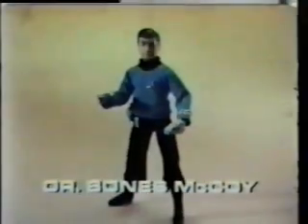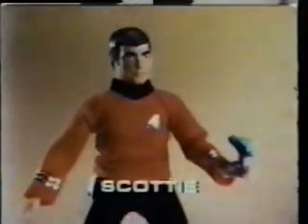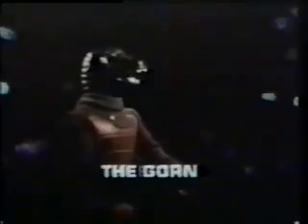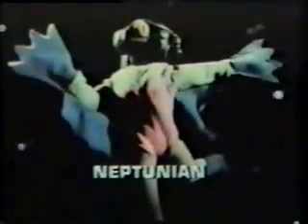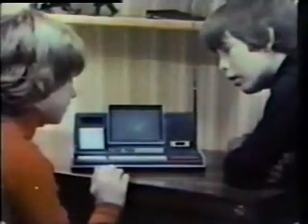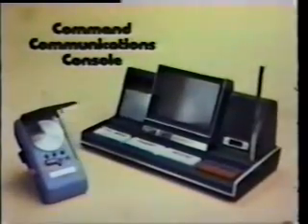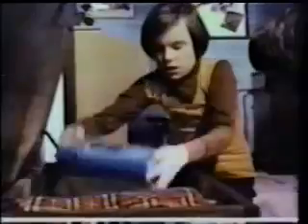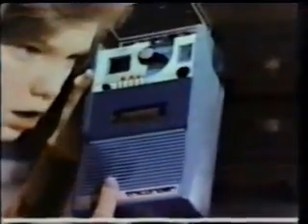STAR TREK - Vintage Mego Toy Commercials (1974-1976)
✰ Vintage mid-1970s advertising campaign for the Star Trek merchandise produced by Mego Corp.